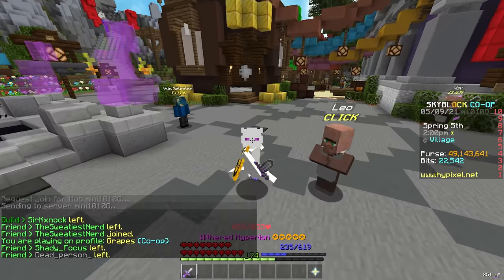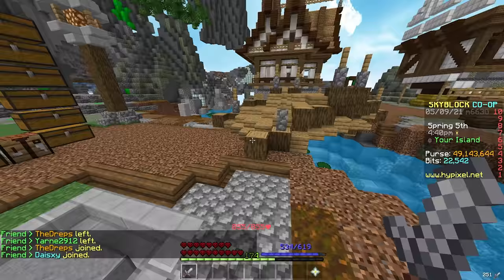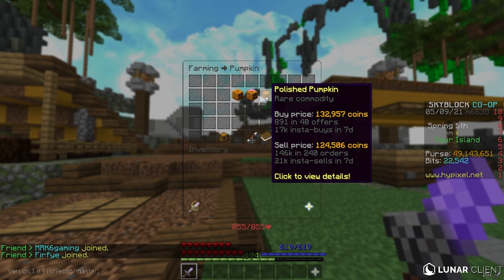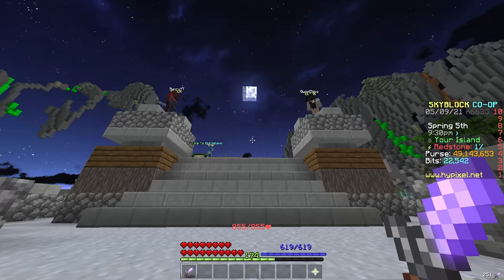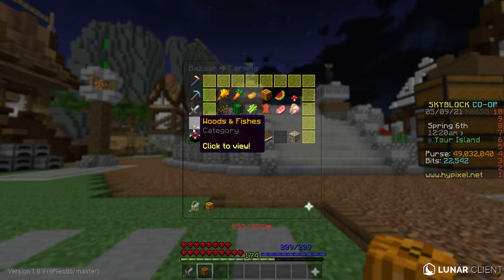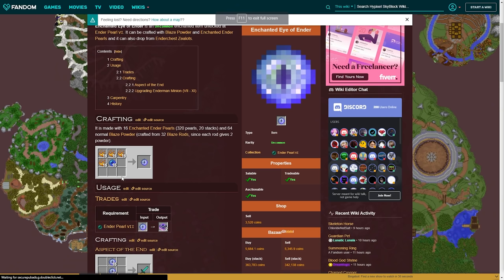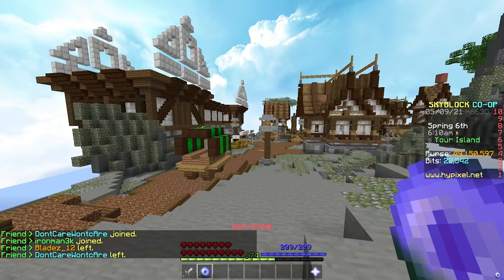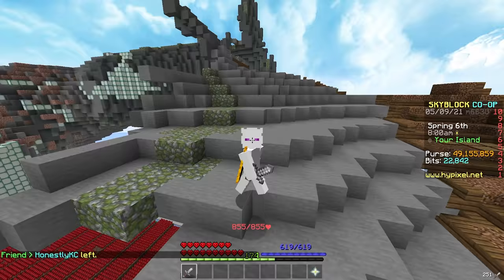How To Make Money Bazaar Flipping! *New Strategy* (Hypixel Skyblock)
Today on hypixel skyblock I show you guys the best money making method! This money making method on hypixel skyblock showcases how to bazaar flip on hypixel skyblock! This bazaar flipping strategy on hypixel skyblock can make you infinite money on hypixel skyblock! Let me know if you want me to test this out again in another video!

Join The Best Skyblock Server 🏝️ dazzer.oplegends.com (Minecraft Skyblock)